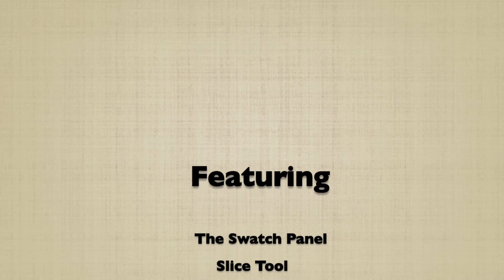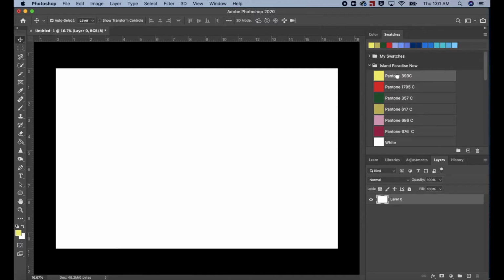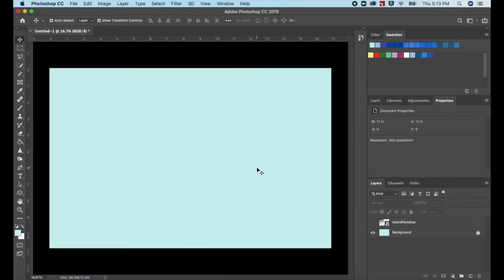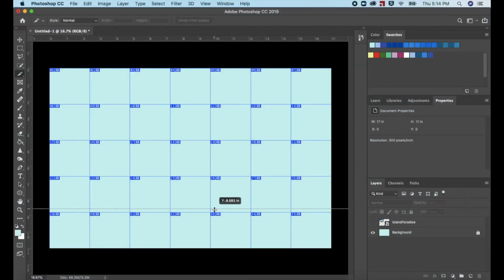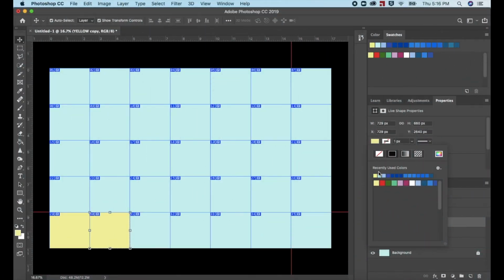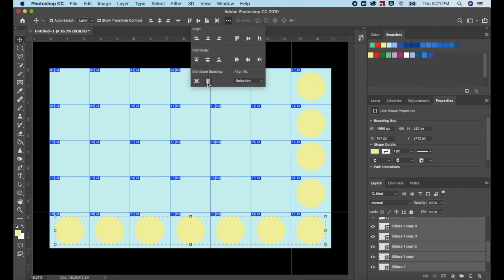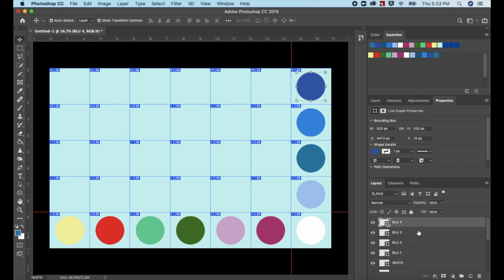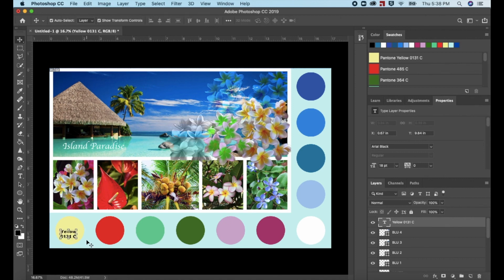COLOR BOARD 2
This is part 2 of the two-part Color Board Series. Use the slice tool, rulers, rectangle tool, ellipse tool, and swatches panel to create a color story from a mood board in Photoshop!